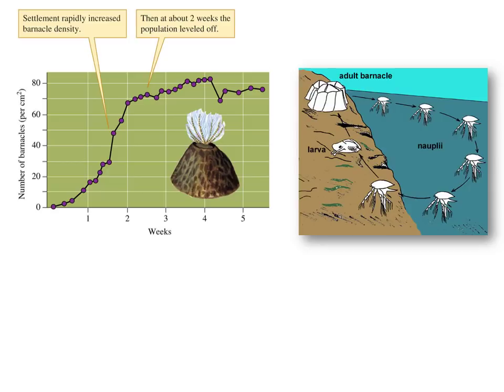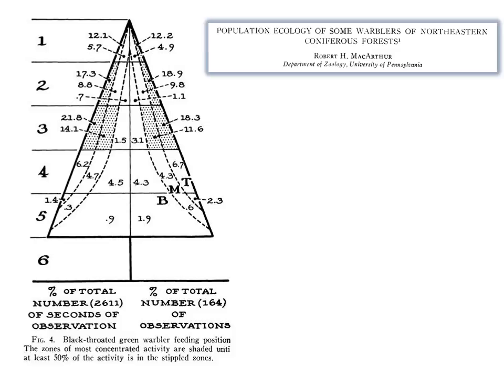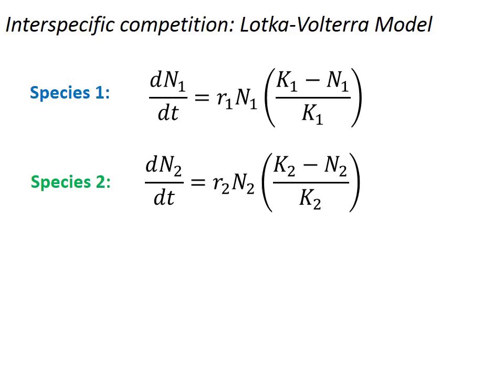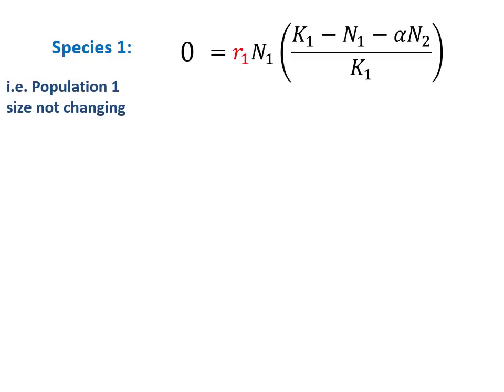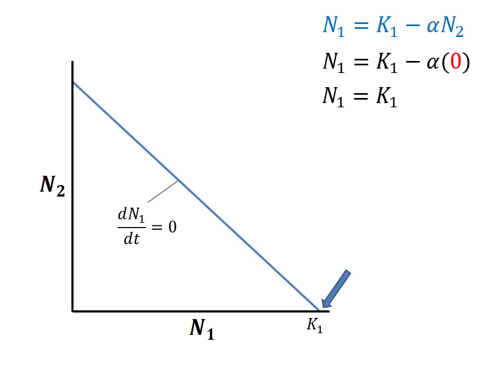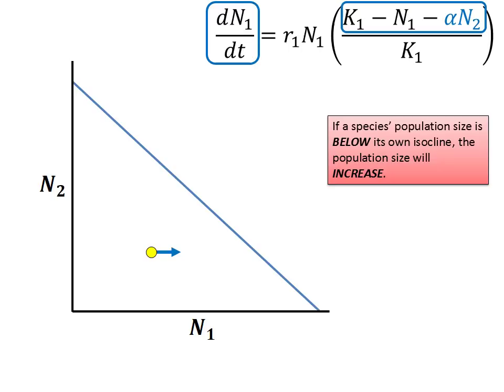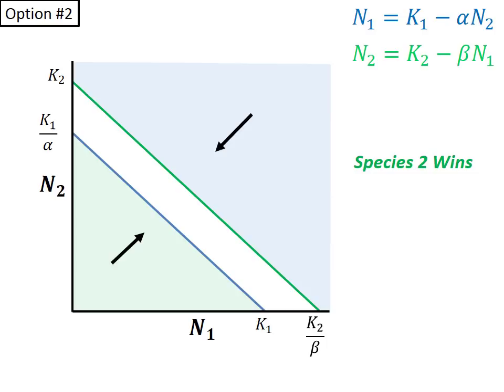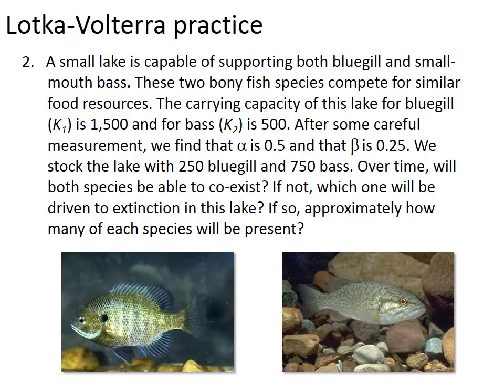Modelling Interspecific Competition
**COVID-19, Notice to instructors** I've had several instructors express interest in these competition and predation videos in light of their transition to online instruction. I also have several activity handout that present students with scenarios to apply content from these videos. Good luck!

This video tutorial provides an introduction to Lotka-Volterra competition modelling, including derivations of zero-growth isoclines and how to make predictions based off of these plots. It was presented to an introductory undergraduate ecology class immediately following a lecture on logistic population growth.

Answers to the problems at the end of the video:
1) The Bison will out-compete the elk and drive them to extinction.
K1 = 200, K2 = 100, K1/α = 50, K2/β = 100
2) This scenario would result in species co-existence.
K1 = 1500, K2 = 500, K1/α = 3000, K2/β = 2000